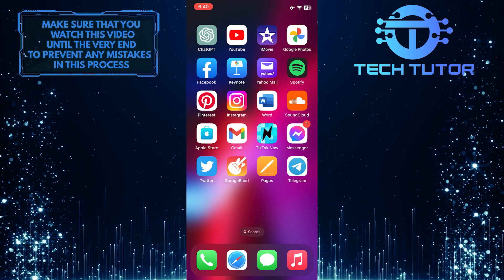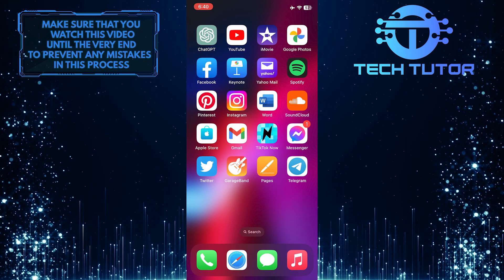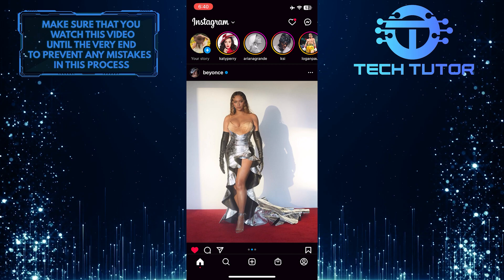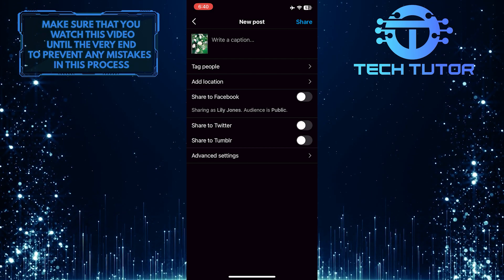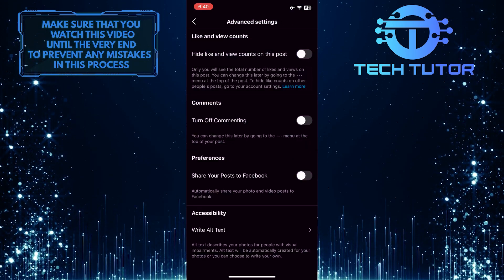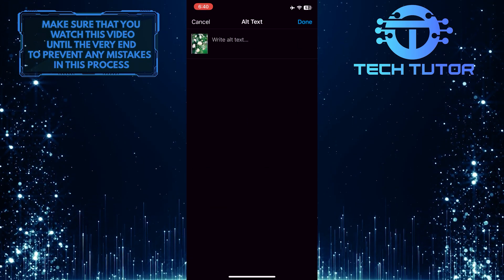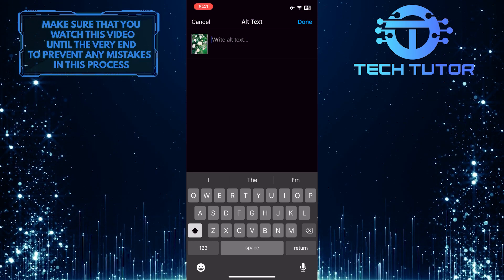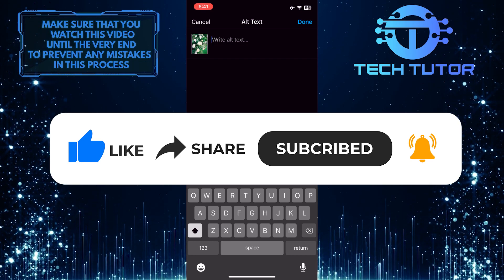How To Add ALT Text On Instagram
Do you want to make sure your Instagram posts are accessible to everyone? Learn how to add alt text, or alternative text descriptions, for all of your images in this video tutorial. Alt text helps visually impaired users understand what's in a photo and can even help boost search engine results. We'll walk through the steps of adding alt text on Instagram from start to finish—so don't miss out! Watch now to learn how to add alt text on Instagram.